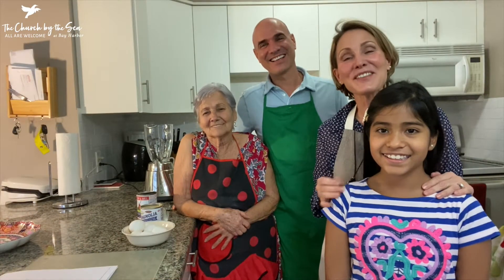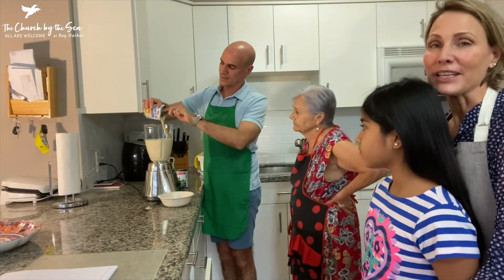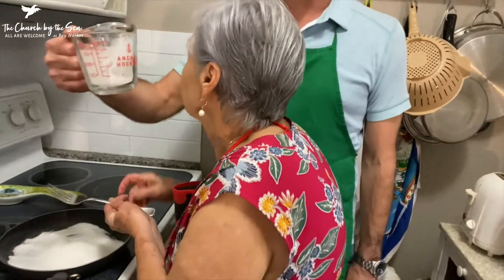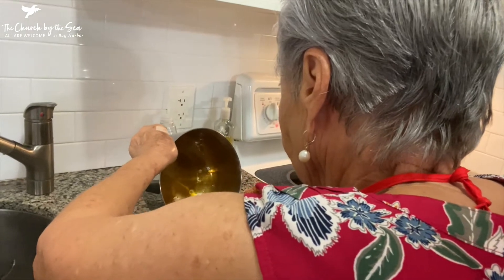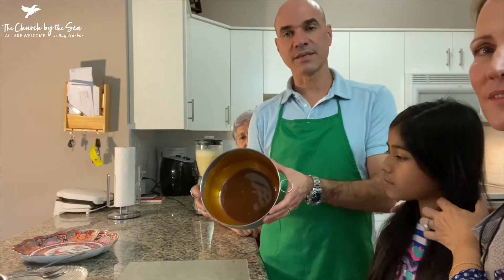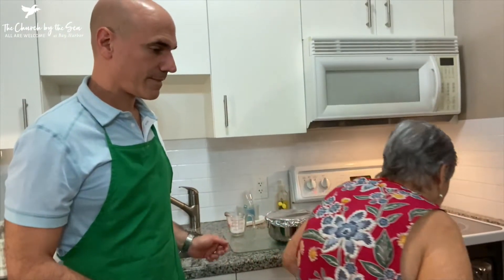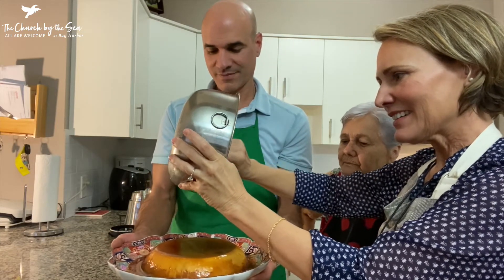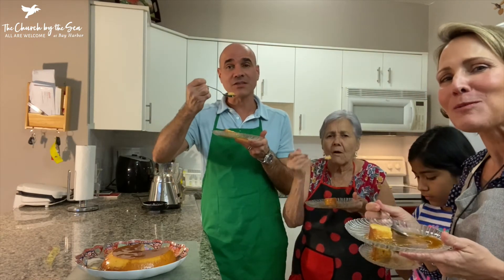Making Traditional Cuban Flan for Thanksgiving with the Alvarez Family!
Vega, Catalina, Barbara, and Will Alvarez teach us how to make the traditional Cuban-style flan they have every Thanksgiving; a special recipe their family brought here from Cuba on Thanksgiving of 1964! Tune in and follow along to make your own!

Facebook: Church by the Sea